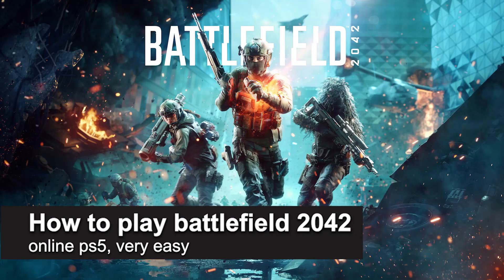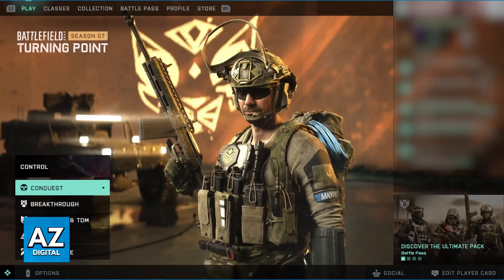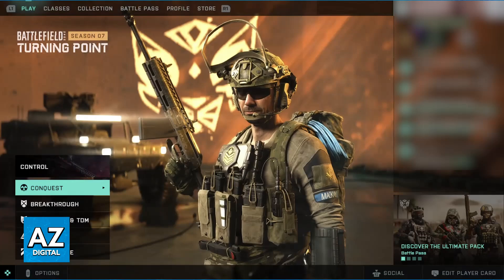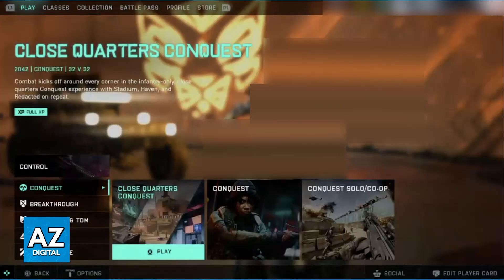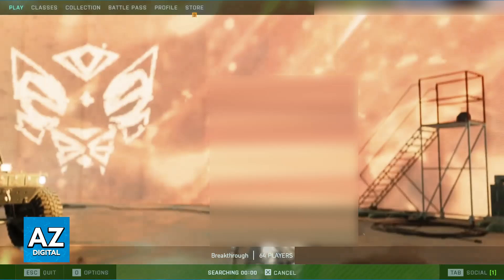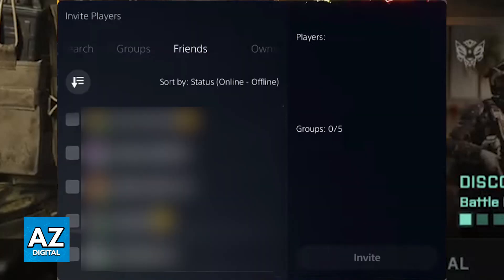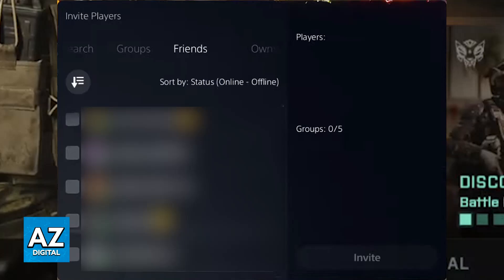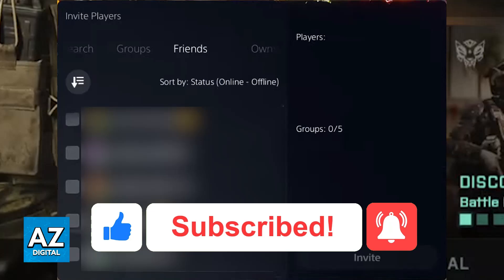How To Play Battlefield 2042 Online PS5 (2025) - Step by Step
In this video I will clear your doubts about how to play battlefield 2042 online playstation 5, and whether or not it is possible to do this.